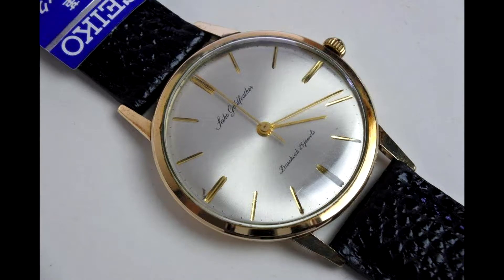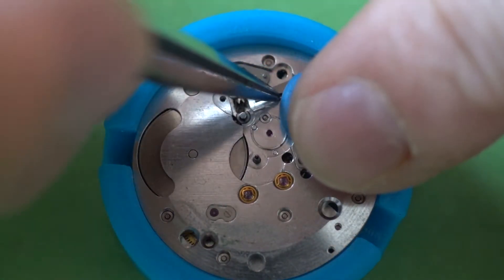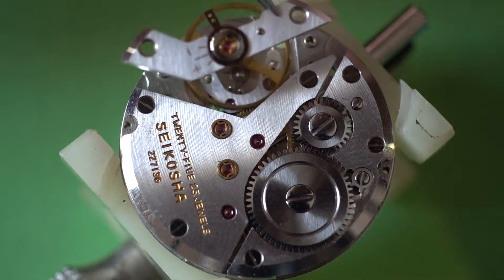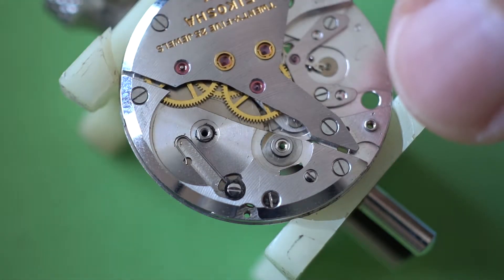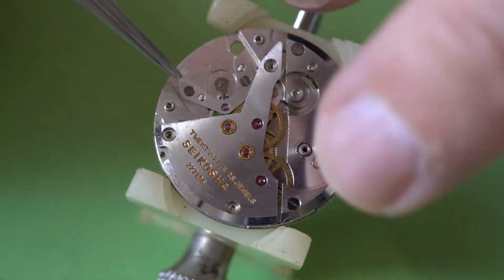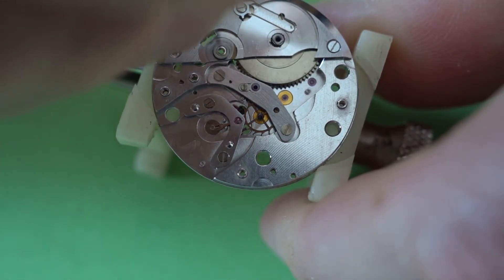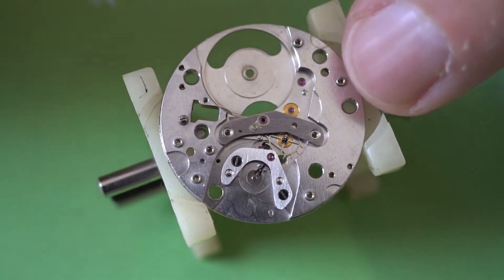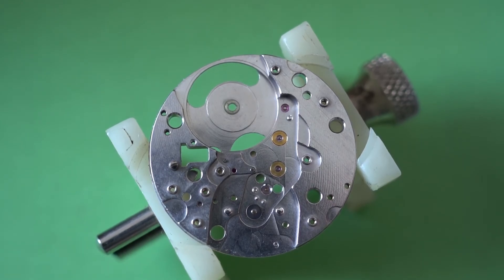[TECH] - SEIKO 60M "Goldfeather" MOVEMENT TEARDOWN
Today's video is a teardown of the SEIKO 60M movement, which was used in the GOLDFEATHER dress watch from the 1960's.

My Ebay Store